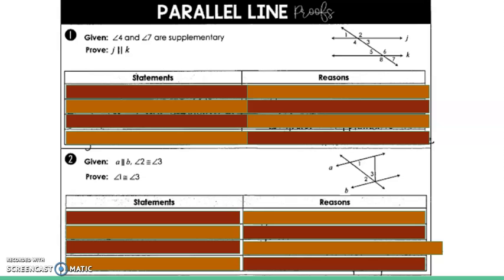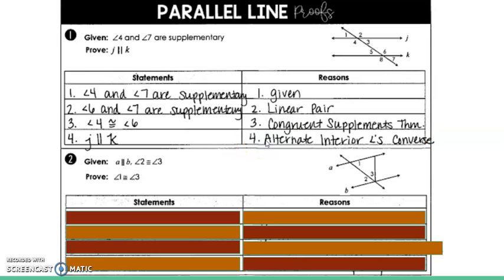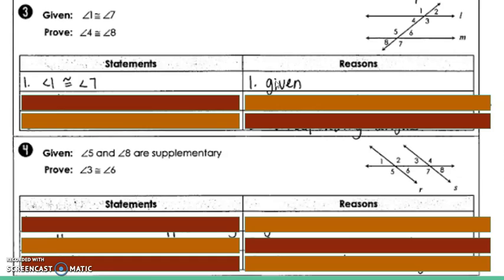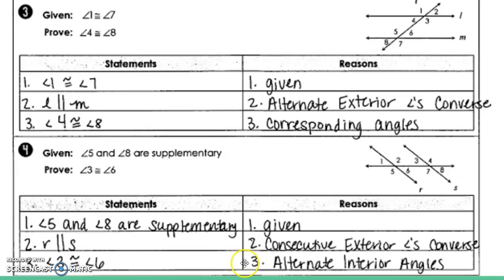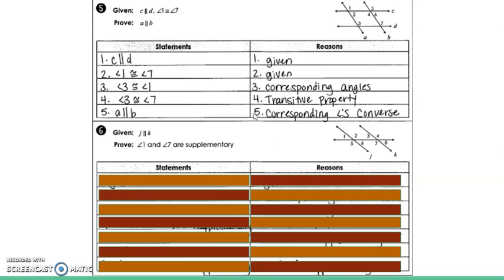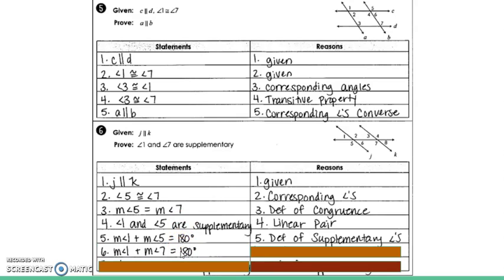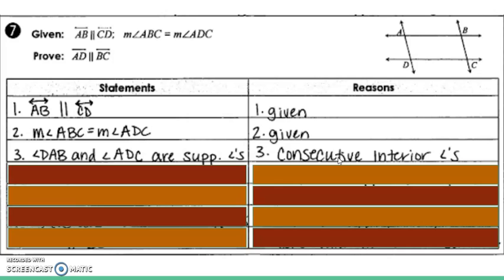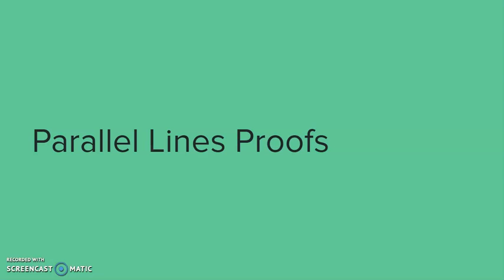Unit 3 Parallel Lines Proofs Notes